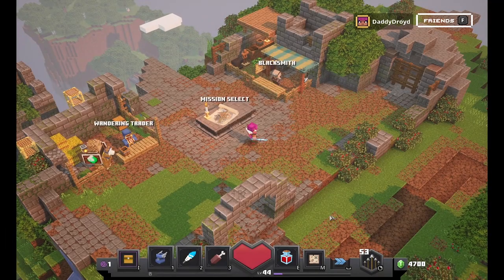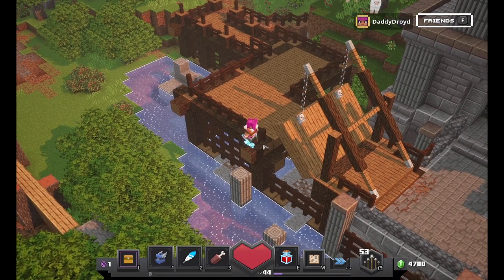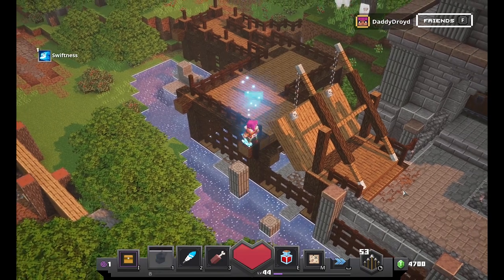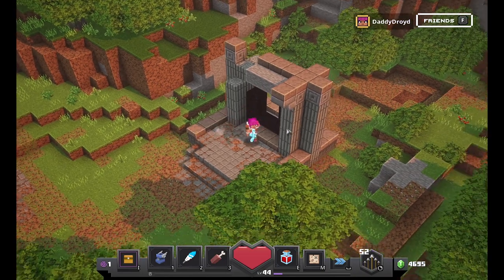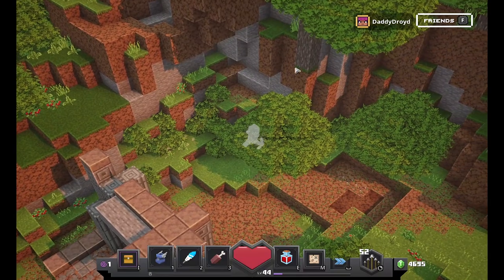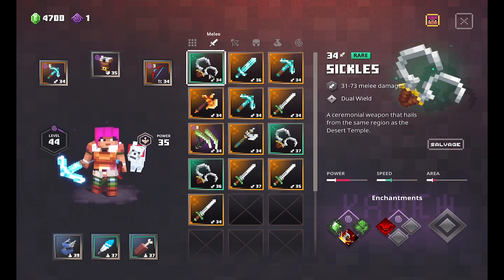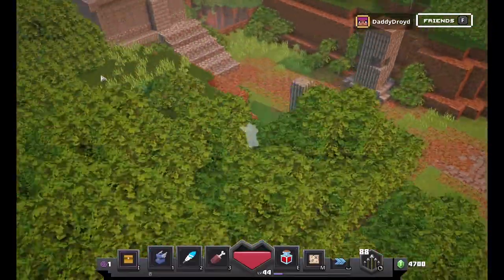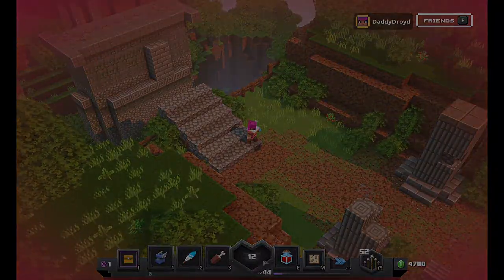CAMP (LOBBY) SECRETS in MINECRAFT DUNGEONS Beta - OBSIDIAN DIAMOND CHEST!? Nether Portal!?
In this video, DroydTDR takes you through the Minecraft Dungeons Camp (Lobby) to find a SECRET CHEST!!  It looks like a rare Diamond Obsidian Chest!?
This secret probably wasn't supposed to be found in the Beta, but here is where it is!  Also, there's a broken Nether Portal!  WHAT!?  Nether in Minecraft Dungeons!?  Can't wait!

Special thanks to Dylqn, whose video I stumbled upon that showed this!

OMG!  We were selected as part of the Closed Beta for Minecraft Dungeons!
Learn more tips and tricks for Minecraft Dungeons in the coming weeks!
How to find secrets in Minecraft Dungeons?  Watch this video!

Want to help us keep up to date on equipment and software?  Or buy us some copies of Minecraft Dungeons when it comes out May 26, 2020?

The TDR Family is Reid TDR "The Diamond Robot", RylanTDR, and DaddyDroyd (DroydTDR).

This is a Minecraft Dungones Lets Play tutorial with no bad words (and no swearing).  We hope you enjoy our fun family friendly Minecraft Dungeons videos.